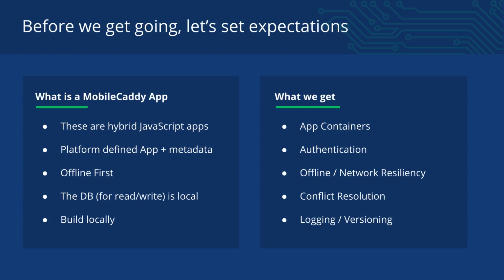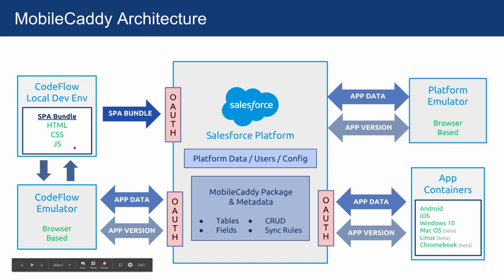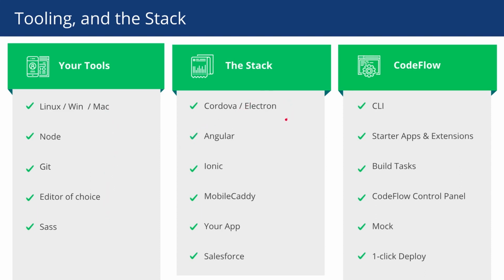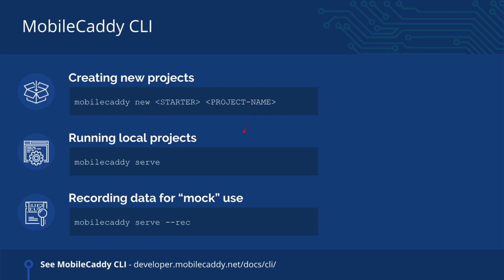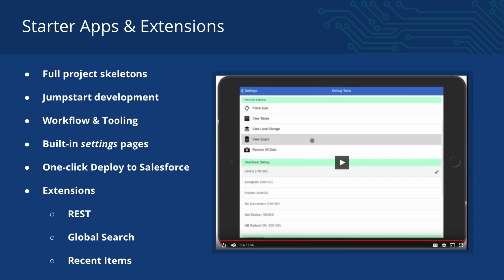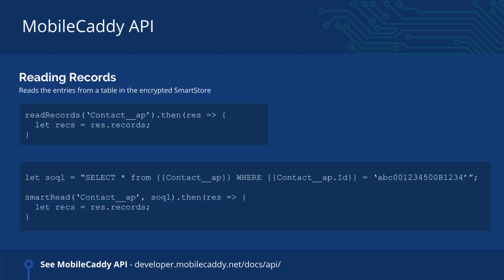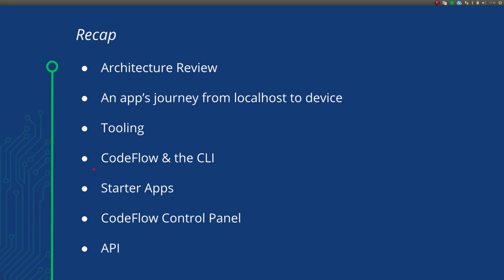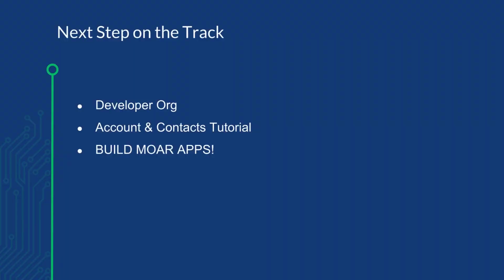MobileCaddy Developer Workflow Orientation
Ideal for new app developers looking to get a broad understanding of the workflow, tooling, architecture and terminology used when using MobileCaddy to develop fully offline Salesforce custom mobile apps
Contents:
00:18 Agenda
01:10 What is a MobileCaddy App
03:04 Architecture Review
05:13 Your app's journey from localhost to device
05:44 Tooling
08:32 CodeFlow & the CLI
09:33 Starter Apps & Extensions
11:54 CodeFlow Control Panel
13:24 Ionic and the API's
16:46 Recap
19:03 Next Steps
19:32 Contact and Communication Channels